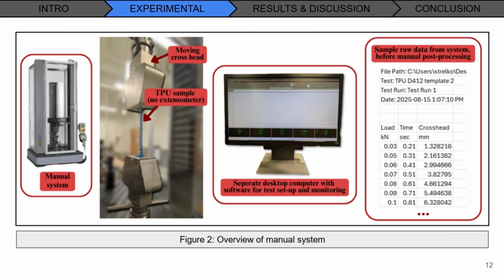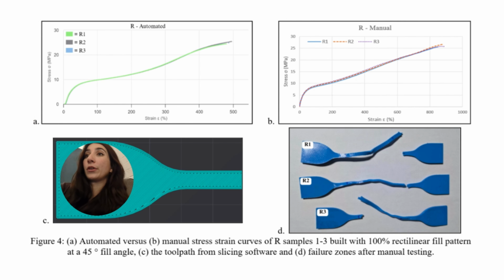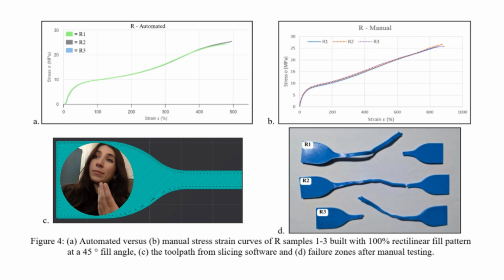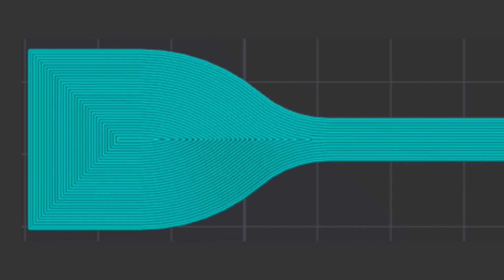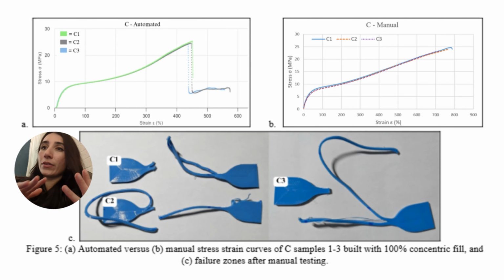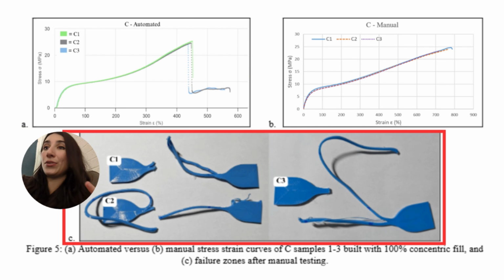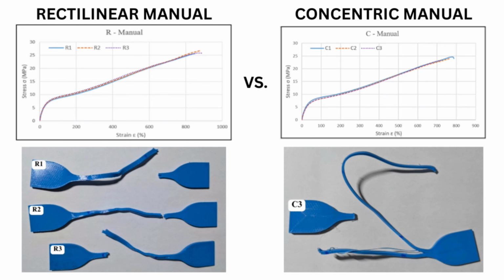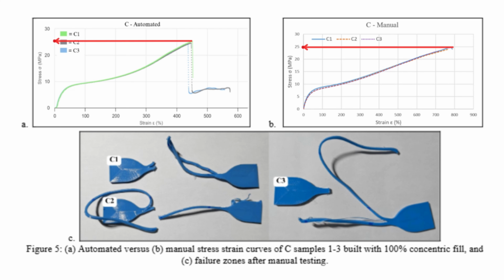What is Tensile Strain?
Ever wondered what strain actually means in tensile testing? Or why your test results might be misleading without proper measurement?

In this video I break down the concept of "strain" using simple analogies, 3D printed TPU samples, and real test data. I'll show you why measuring strain properly (with extensometers, video extensometers, or DIC) matters more than you might think!

Time stamps:
0:00 - what is strain
1:27 - why strain matters
2:13 - types of contact extensometers
2:27 - types of video extensometers
3:28 - what is gauge length?
3:55 - how a contact axial extensometer works for strain measurement
4:16 - why you should ALWAYS use an extensometer
 5:26 - crosshead displacement approximation (dont do this!)
6:03 - manual test set up for 3d printed TPU samples
6:15- automated test set up for 3d printed TPU samples
6:30 - testing workflow and cycle time
6:39 - manual vs. automated TPU results - RECTILINEAR
6:39 - manual vs. automated TPU results - CONCENTRIC
8:06 - this test data tell the full story of the material (automated results)
10:03 - WHY proper strain measurement matters (summarized)
11:35 - concluding remarks

If you have any questions/suggestions, please leave them below.